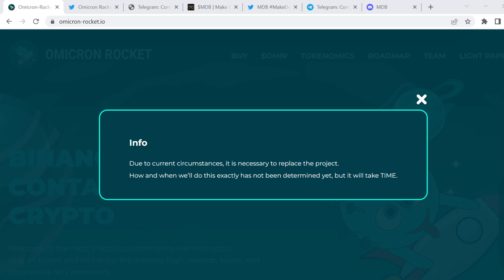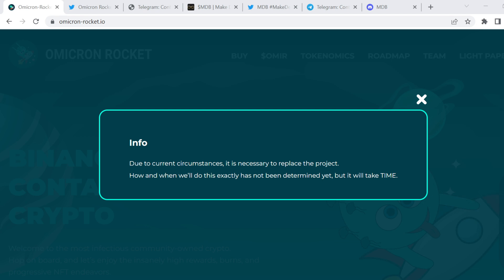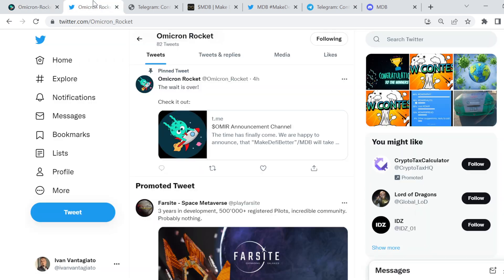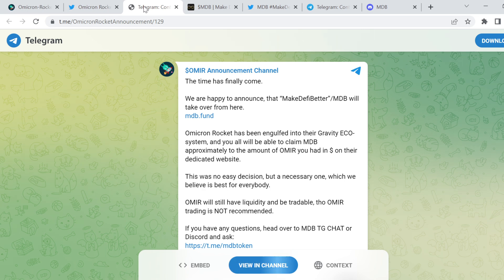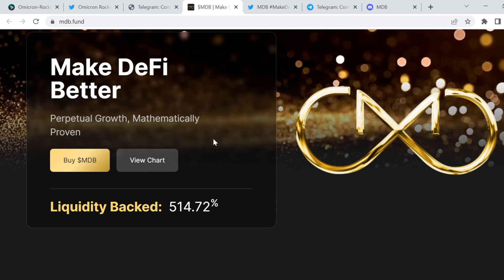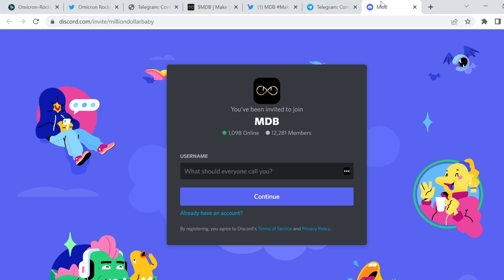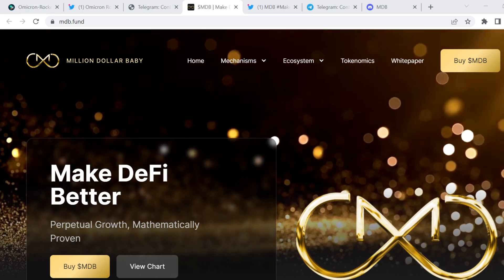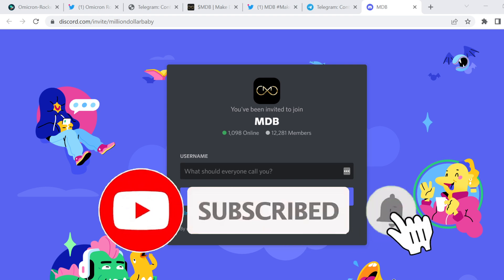OMICRON ROCKET UPDATE